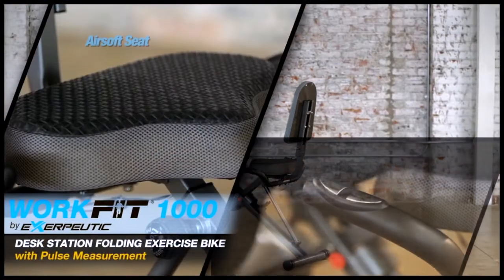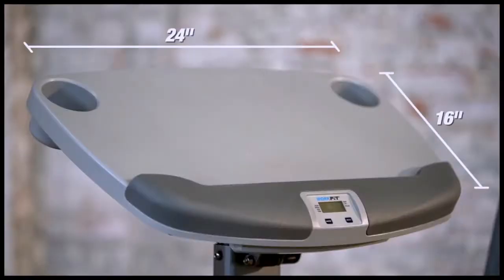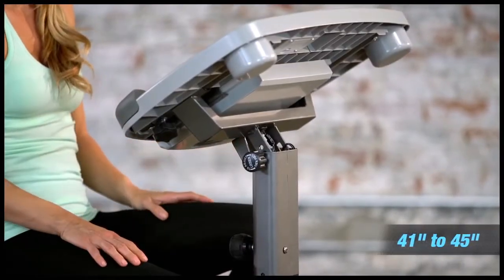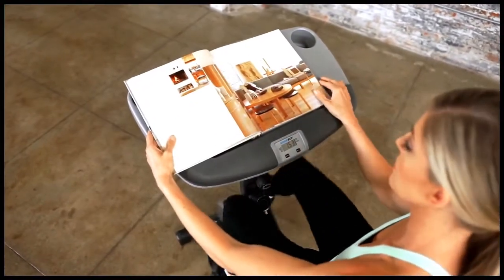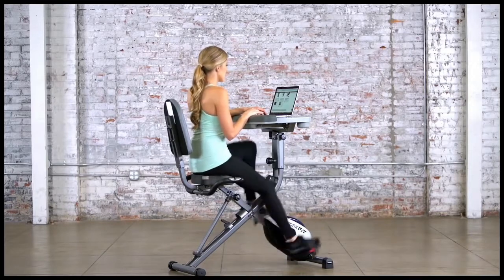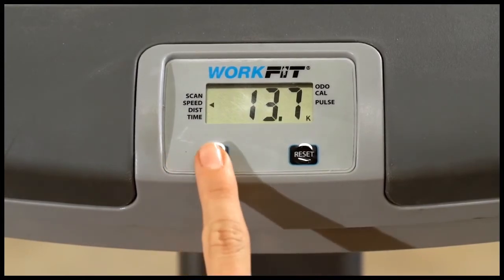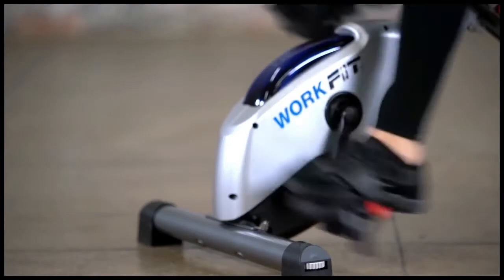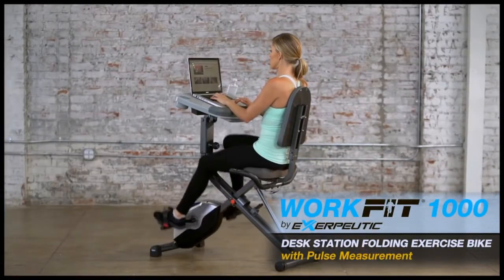Exerpeutic Workfit 1000 Desk Station Folding Exercise Bike | 7150 Review Video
Check Amazon Discount

- Exerpeutic Workfit 1000 Desk Station Folding Exercise Bike Review - 7150

Exerpeutic Workfit 1000 Bike is designed with great features at an affordable price. If you and also your family members want to exercise at home to fit and lose weight it is one of the best options.

By this Exerpeutic video, you will be able to know fully about this Exerpeutic Workfit Exercise Bike. The Folding Exercise Bike is very easy to use. It is very easy to assemble so, you can assemble the Workfit Exercise Bike without others lead. I think this Exerpeutic Workfit 1000 Review will helpful for you.

Features of Cardio Exerpeutic Workfit 1000 Folding Exercise Bike:
1. Fully adjustable sliding desktop with forwarding, back, up and down. Therefore you will be able to use a laptop, mobile, iPad, book and also others when exercising.
2. There are 2 cups holder and also storage.
3. It supports up to 300 lbs user weights.
4. It is designed with comfortable large airsoft adjustable seat and also cushioned (15.5" H x 11.3 W) backrest.
5. This Exerpeutic Workfit Bike with Pulse is designed for 5’2” to 6’3” user heights.
6. LCD computer displays to monitor performance like speed, distance, time, calories burned, odometer, scan and also heart rate.
7. Foldable. So, you can fold for storage when finished exercise.
8. Designed with transportation wheels. So, the Exerpeutic Folding Exercise Bike is easy to move.
9. 3 pieces ‘high torque’ cranking system permits very smooth and also consistent pedaling motion.
10. A precision balanced flywheel & V-belt drive allows quiet workouts. So, it does not interface when you listen to music & watch TV.
11. Pedals are large with safety straps. So, no risk for any foot slippage when exercising.
12. Designed with 8 level magnetic tension control system. So, you will be able to adjust the levels for an easier to more difficult workout.

Dimensions & Weight of the Exerpeutic Exercise Bike with Pulse:
Height: 45.3”
Weight: 25”
Length: 51.3”
Item Weight: 64.7 lbs

Warranty of Exerpeutic Workfit Folding Bike with Pulse:
This Exercise Bike comes with 3 years limited warranty.

Below $200, this Exerpeutic Folding Bike with Pulse is one of the best options. You can get outstanding performance at an affordable price by this Exerpeutic Workfit 1000 Exercise Bike. So, order this great bike as early as possible.